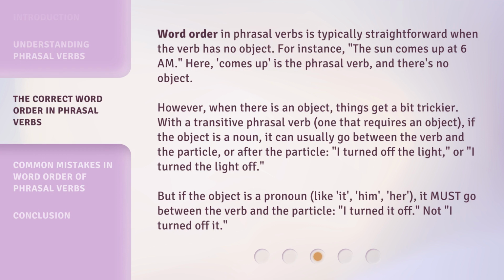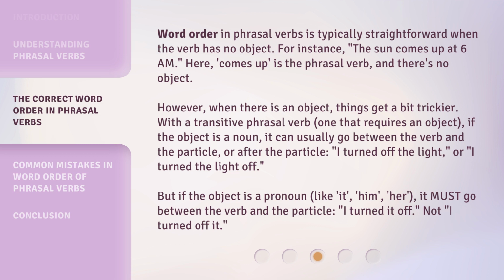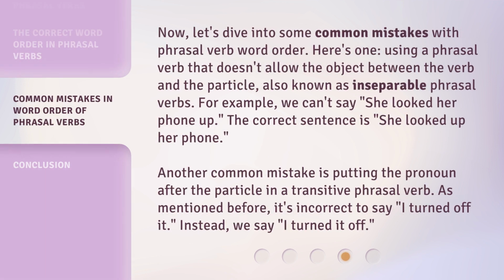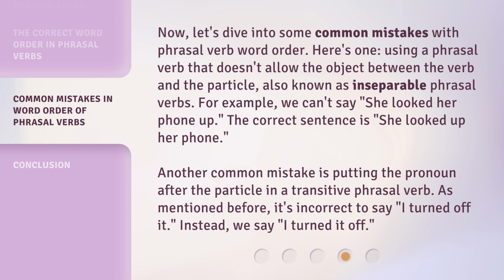Mastering Phrasal Verbs: Nailing the Right Order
Mastering Phrasal Verbs: Nailing the Right Order • Learn how to correctly order phrasal verbs and avoid common mistakes in this informative video. Understand the importance of word order in phrasal verbs and how it can change the meaning of your sentences. Get ready to improve your English language skills!

00:00 • Introduction - Mastering Phrasal Verbs: Nailing the Right Order
00:31 • Understanding Phrasal Verbs
00:58 • The Correct Word Order in Phrasal Verbs
01:49 • Common Mistakes in Word Order of Phrasal Verbs